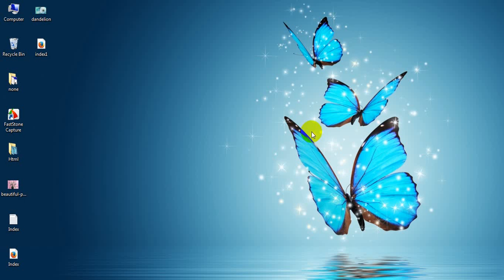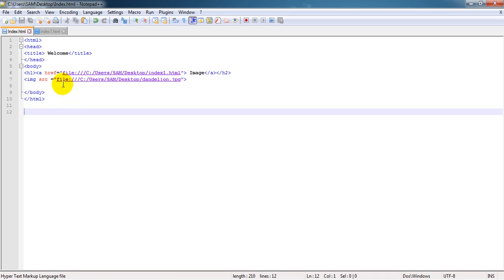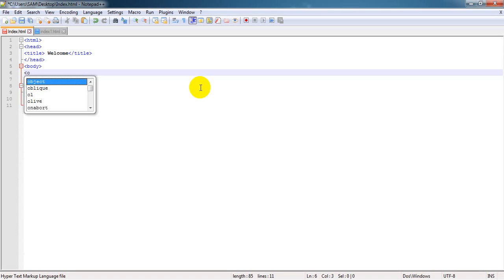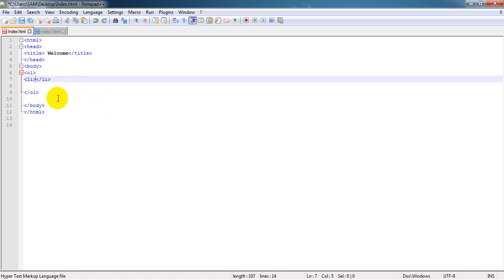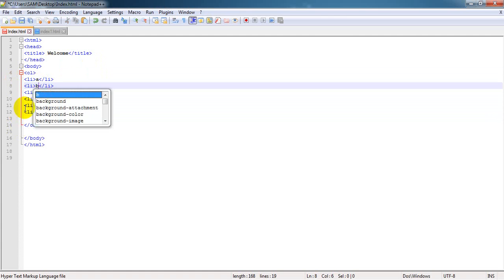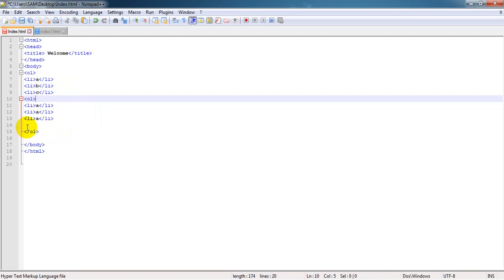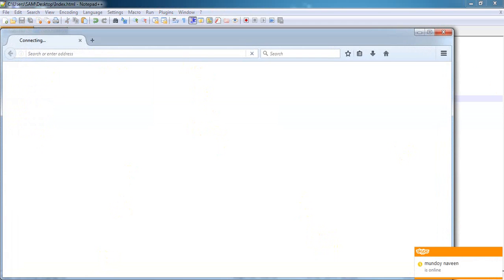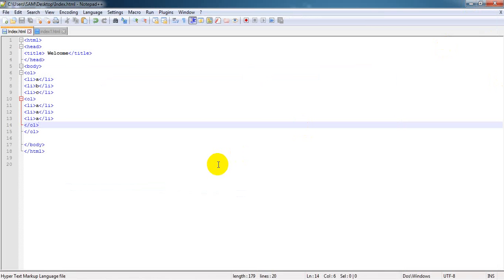Basic Html -ordered list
In this video i am going to provide you some knowledge about ordered list list.